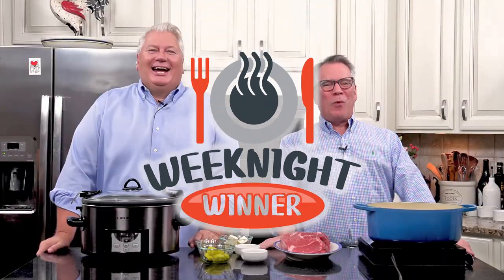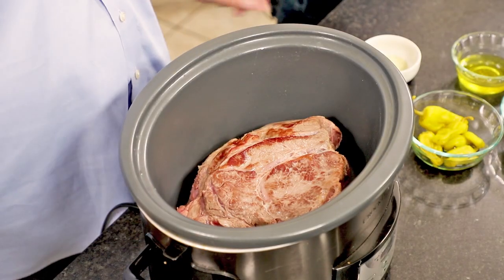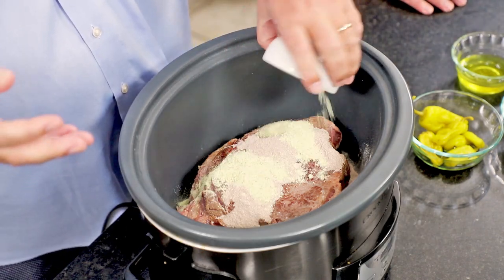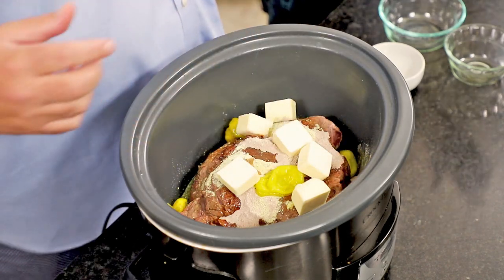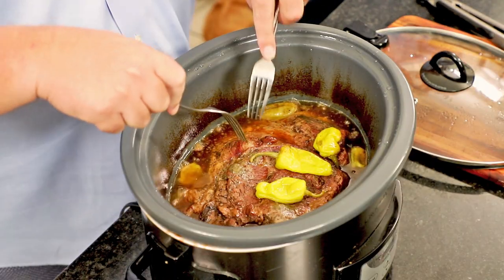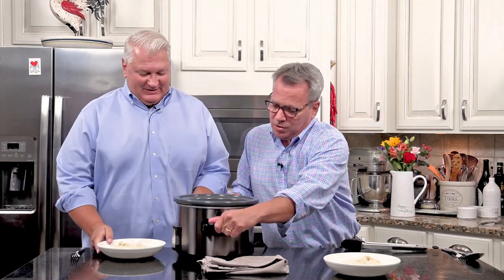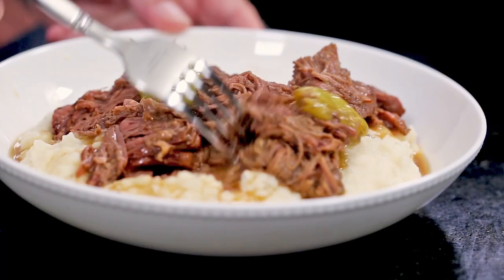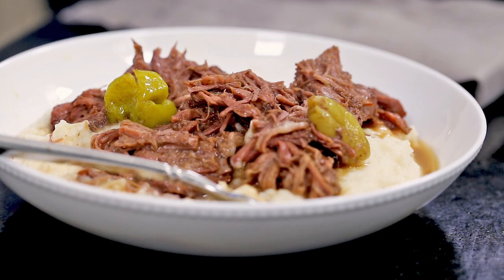Weeknight Winner | Mississippi Pot Roast (Slow Cooker)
Mississippi Pot Roast is one of the most delicious and tender roasts you will ever make and eat.  Just 6 ingredients come together to make a true family favorite.  Perfect for a busy weeknight meal!

MISSISSIPPI POT ROAST INGREDIENTS:
4 lb chuck roast
Vegetable (or olive oil)
1 packet au jus gravy mix
1 packet Ranch salad dressing mix
1 bottle pepperoncini peppers (with brine)
1 stick unsalted butter